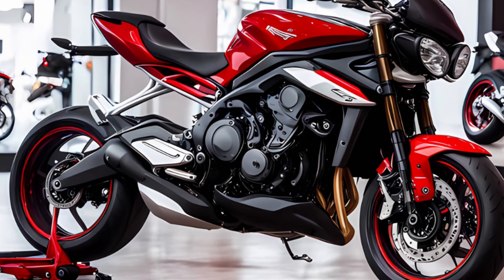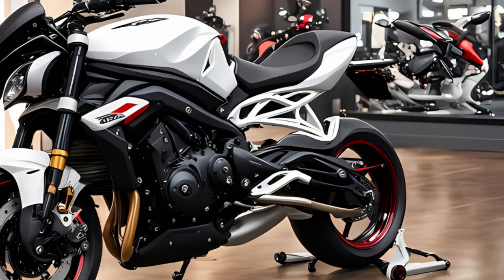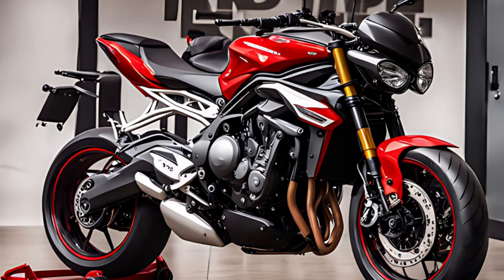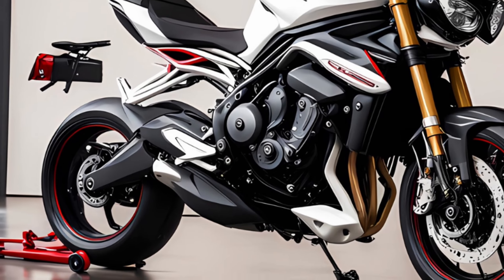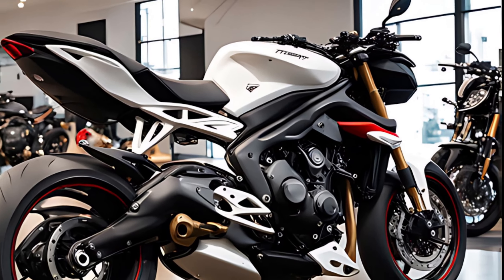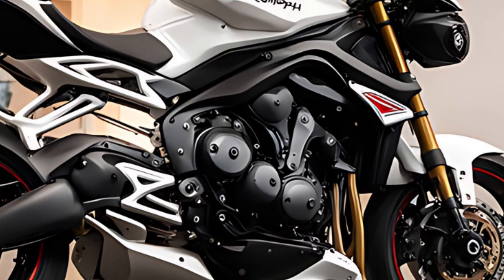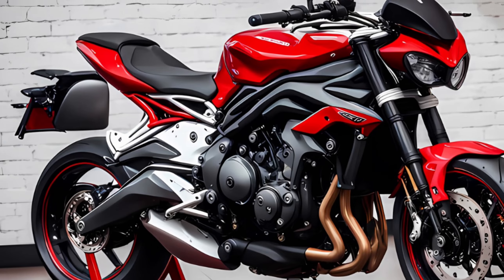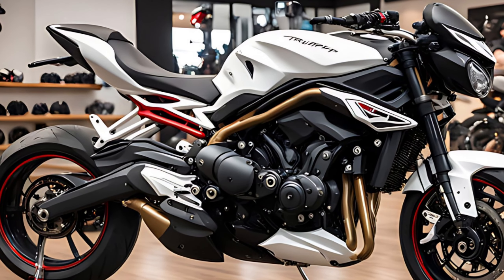2025 Triumph Street Triple 765 R: A First Look at the Middleweight Monster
2025 Triumph Street Triple 765 R: A First Look at the Middleweight Monster
Sure, here are 30 hashtags about the new 2025 Triumph Street Triple 765 R motorcycle:

Sure, here are ten titles about the 2025 New Triumph Street Triple 765 R motorcycle:

- "Exploring the 2025 Triumph Street Triple 765 R: A Rider's Dream"
- "Triumph's 2025 Street Triple 765 R: Innovation Meets Performance"
- "Revving Up the 2025 Triumph Street Triple 765 R: What You Need to Know"
- "The 2025 Triumph Street Triple 765 R: A Perfect Blend of Power and Style"
- "Unveiling the 2025 Triumph Street Triple 765 R: Features and Specs"
- "Why the 2025 Triumph Street Triple 765 R Is a Game Changer"
- "Riding into the Future with the 2025 Triumph Street Triple 765 R"
- "Design and Performance of